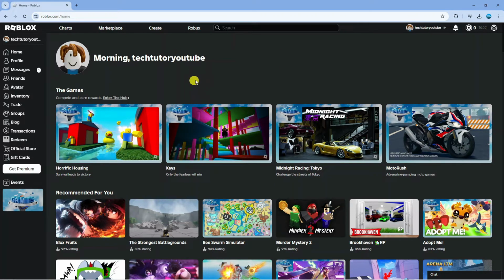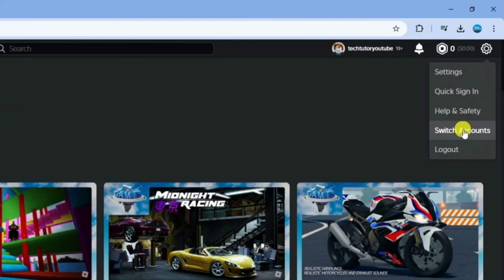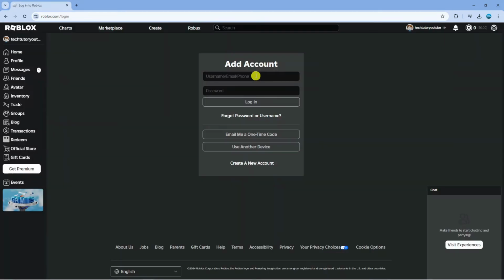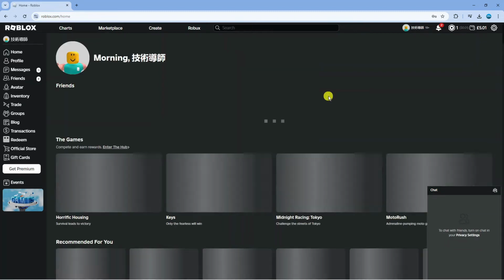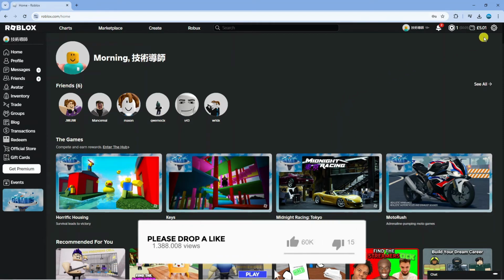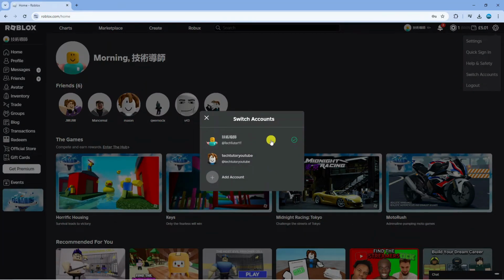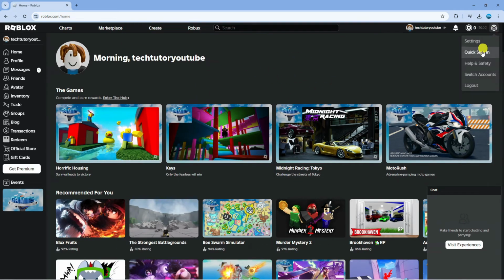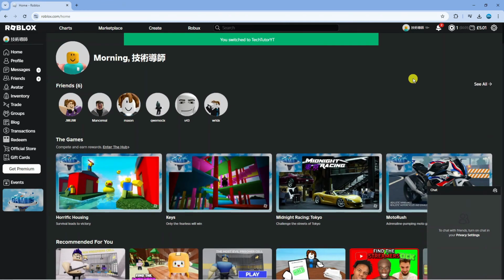How To Switch Accounts On Roblox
In this video, I’ll show you how to easily switch between multiple Roblox accounts, so you can enjoy all your favorite games without any hassle! Whether you have a personal account, a gaming account, or one for your friends, I’ll walk you through the simple steps to log out of your current account and log into another. Join me as I share tips for managing your accounts effectively and making the most out of your Roblox experience!

 ✨Recommended VPN: ✨

Thanks!